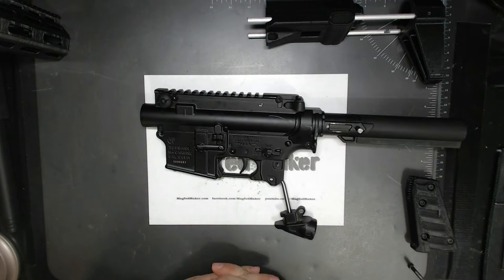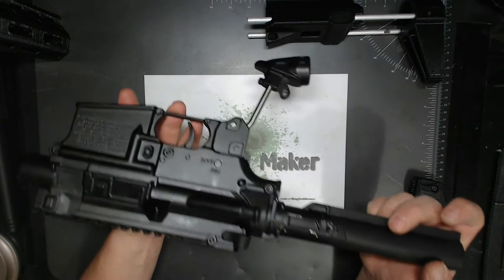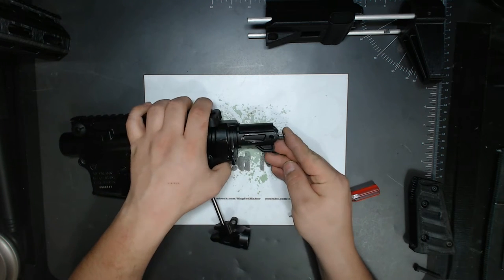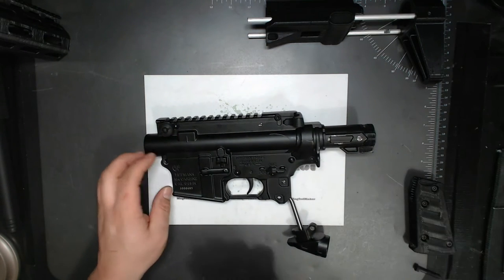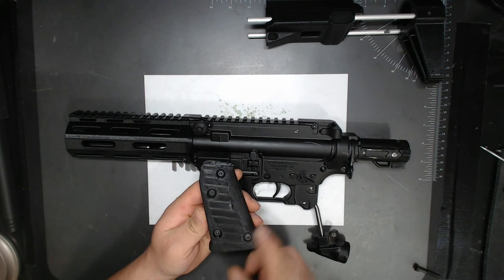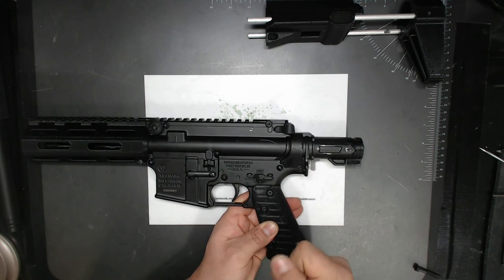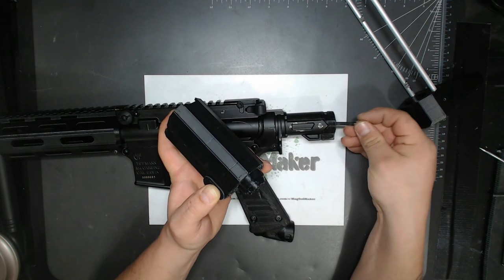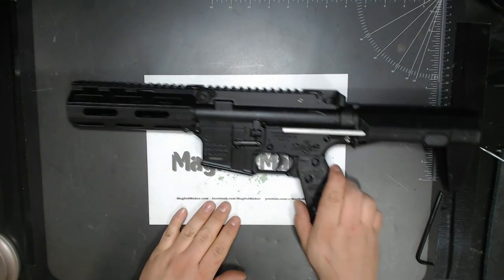Ratel TMC Installation